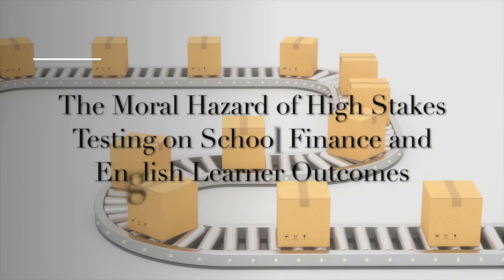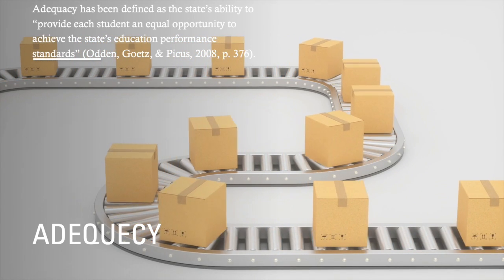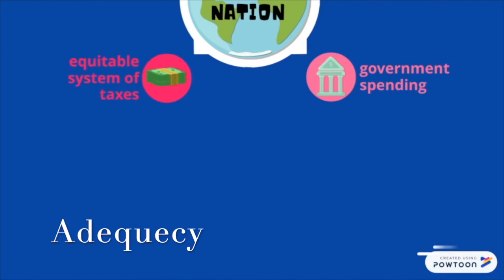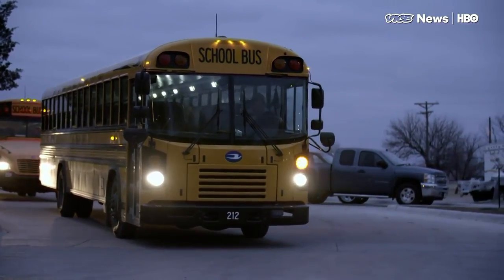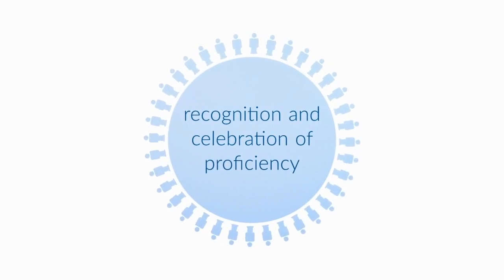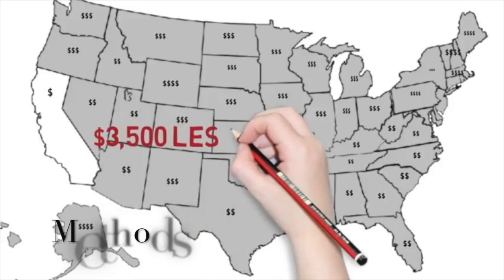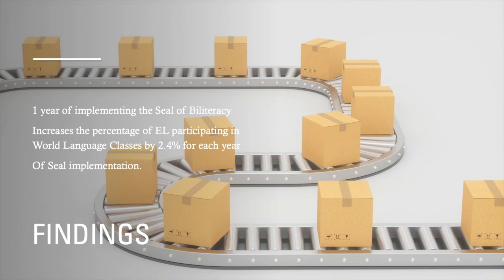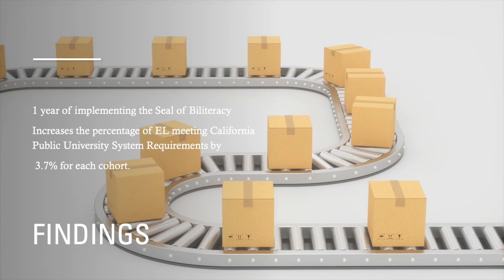Seal of Biliteracy Presentation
This video is about Seal of Biliteracy Presentation